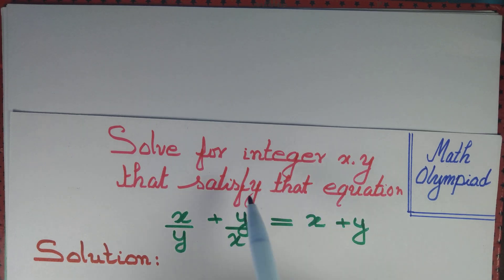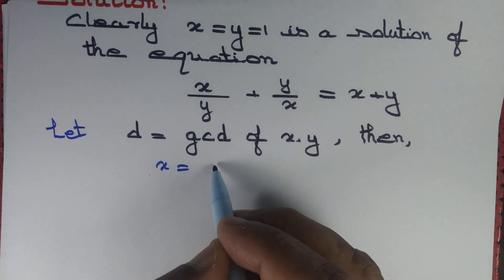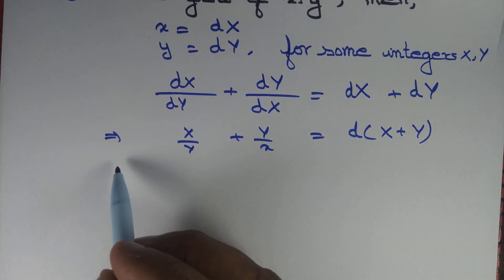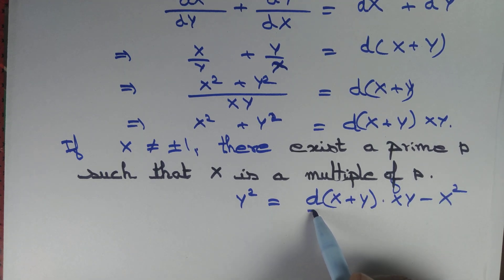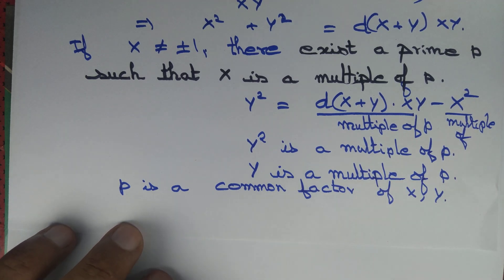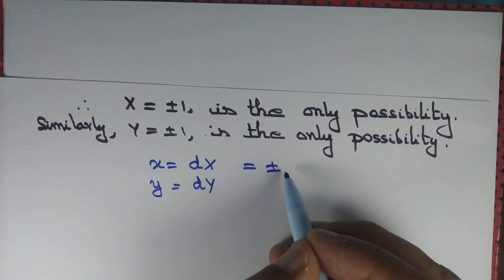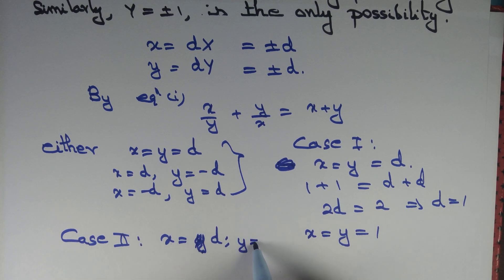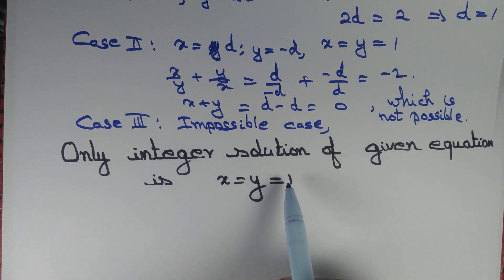Solve for integer x,y if x/y+y/x=x+y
We show that x=y =1 is the only integer solution of the given equation.